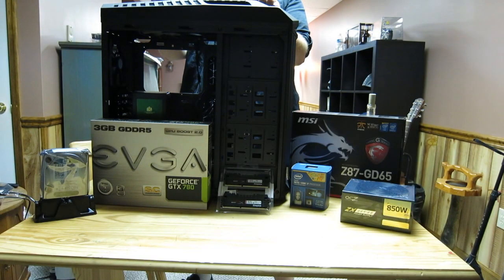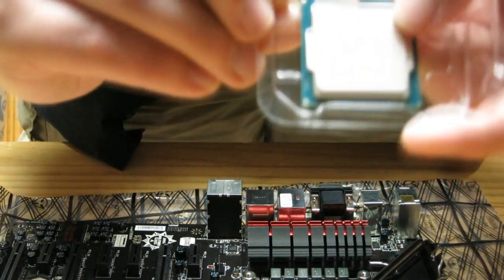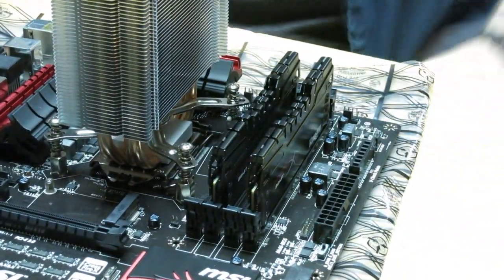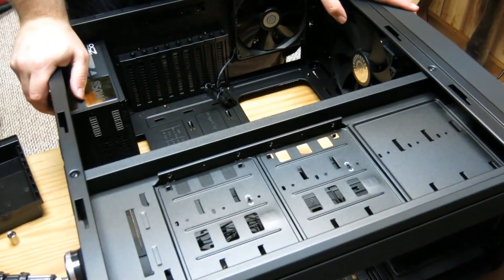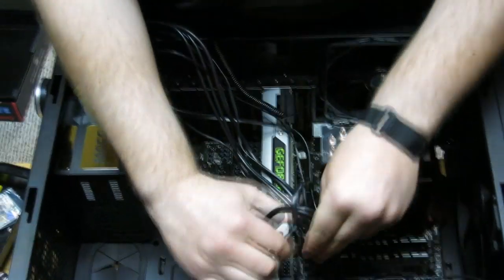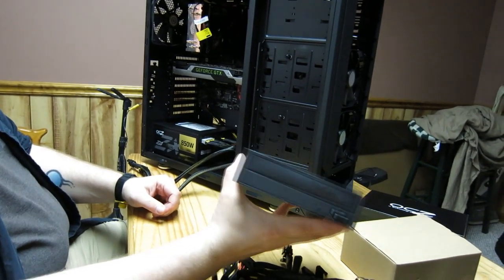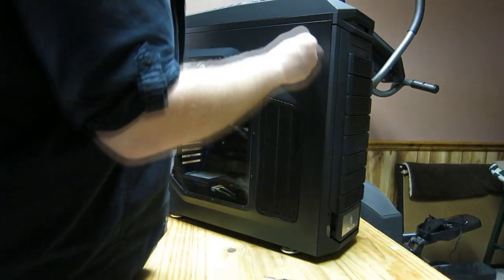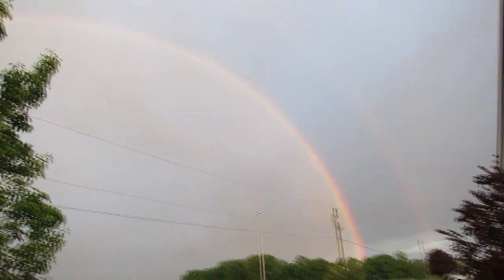Noobs Series: Building a PC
In this noobs series video, we build a gaming computer! We discuss all aspects of building a computer and then run a quick POST/BIOS test to ensure everything is working. We did use a hard drive with an existing Windows installation so we will not be showing you that. This is a lengthy one so use the "chapter markers" to get where you need to go.

Sections
02:15 - Prepping the motherboard: CPU & heatsink
12:50 - Installing RAM
14:50 - Prepping the case
16:22 - Installing the power supply
19:22 - Installing the GPU
20:45 - Motherboard cable connections & cable management
27:18 - Power supply connections
30:20 - Installing hard drives
31:42 - Installing optical drives
32:12 - Connecting SATA cables
33:32 - First boot & cable management recap
37:02 - Software tips in BIOS
Build list:
-Cooler Master Storm Trooper
-OCZ ZX Series 850W modular PSU
-Intel Core i7-4770k CPU
-MSI Z87-GD65 motherboard
-Kingston 16GB DDR3 2133MHz RAM
-EVGA GTX 780 Superclocked GPU, 3GB GDDR3
-2TB WD Green HDD
-1TB WD Black HDD
-Sony Optiarc DVD+/-RW ODD